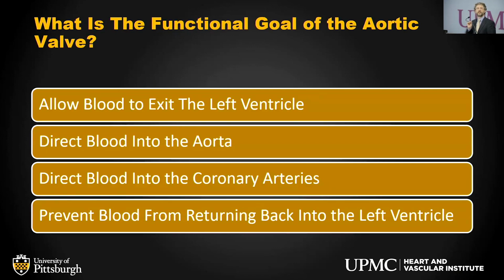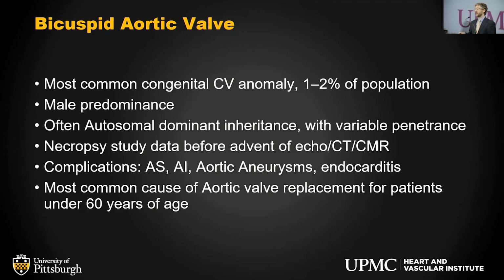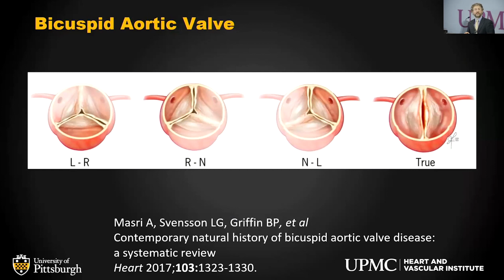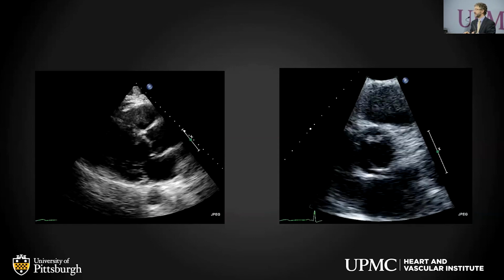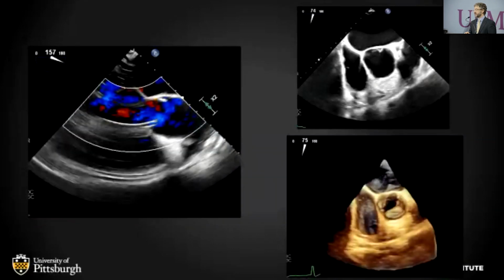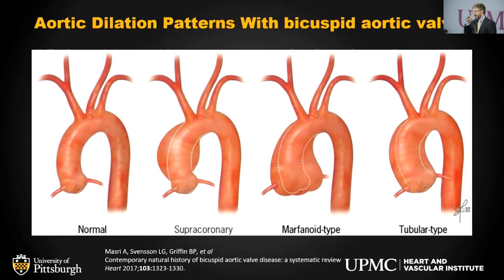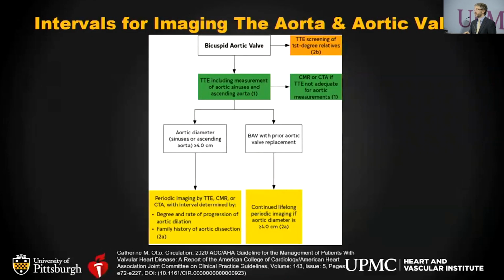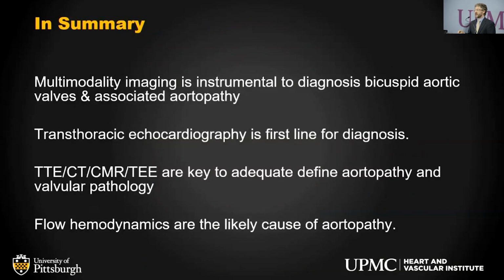06 Bicuspid Aortic Valve - Joshua Levenson, MD